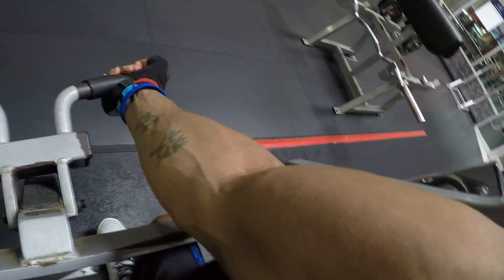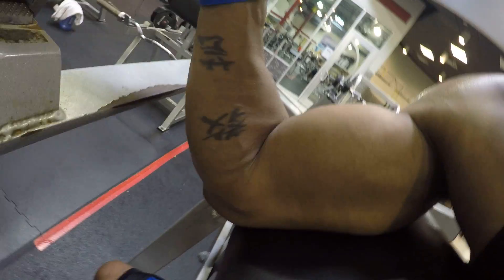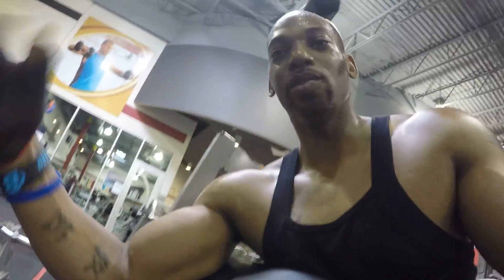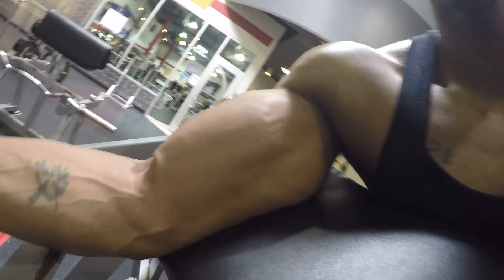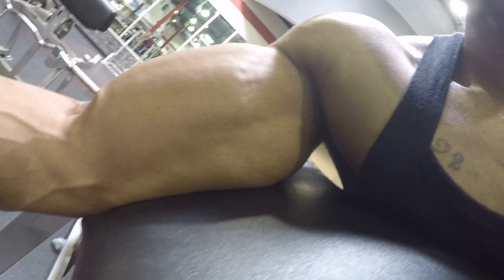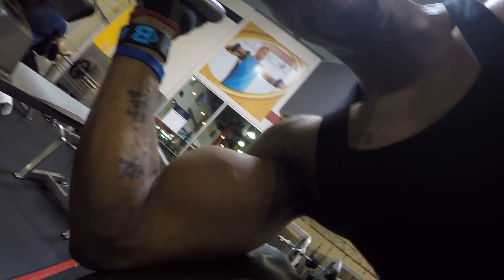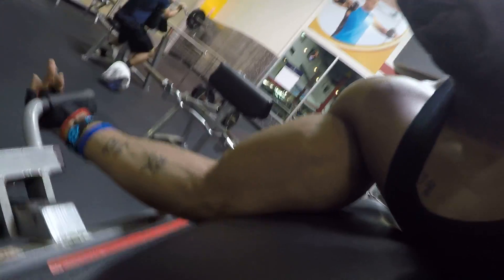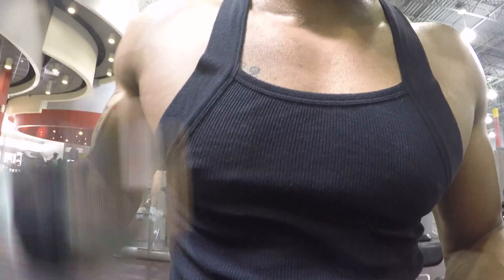Lose Your Grip Set Done Fitman Vlog Reverse Curls & Angles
♽Reverse Curls Supersetted with Preacher CURLS♻ YOU WIL GET A DIFFERNT SENSATION IN YOUR ARMS!! USE HASH BICEPPUMPCHALLENEGE2017 AND POST YOUR VIDEOS ON INSTAGRAM!!!

Join in use BICEPPUMPCHALLENGE on YOUR POSTS ON IG
  TSHIRTS  SHOP
 Great styles!!

VIDEO & MUSIC by shhsilentbeatz for @jkfit_music

What's up partypeople Keeping it simple today🖒
❌apple
❌richgasparisupercarb 1/2-1 Scoop
❌ Dextrose 1 tbsp
❌beastcreatine ❌easmyoplex preworkout 1/2 ser.

🎧musicproducer @jkfit_music
🤘shhsilentbeatz
💪pullups,chestworkout,bicepcurls
🤘forearmtraining,bicepworkout,fitness